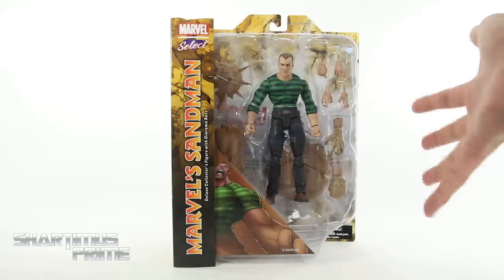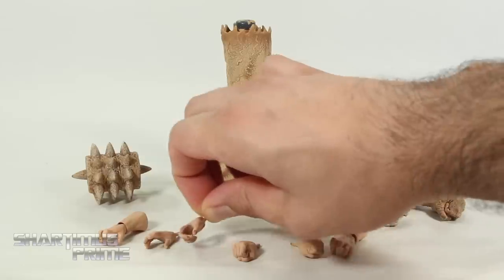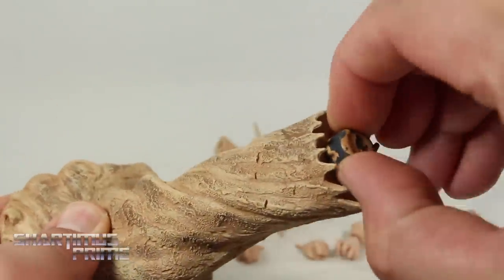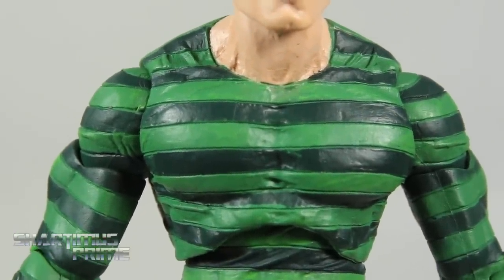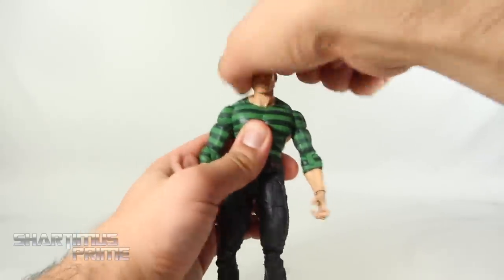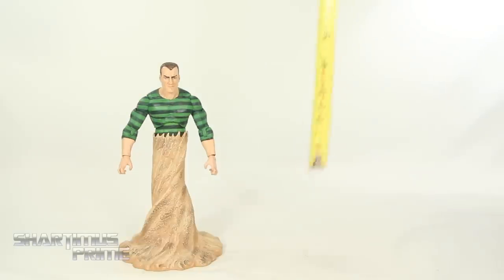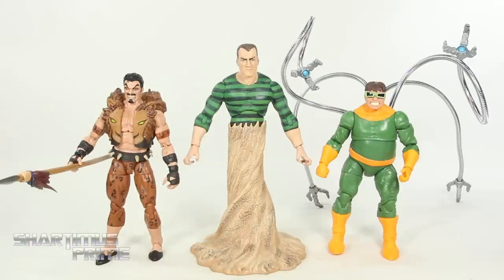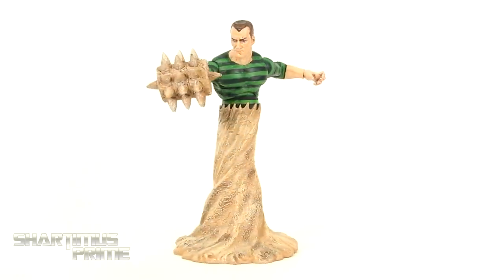Marvel Select Sandman Diamond Select Toys Spider-Man Comic Collectible Action Figure Review